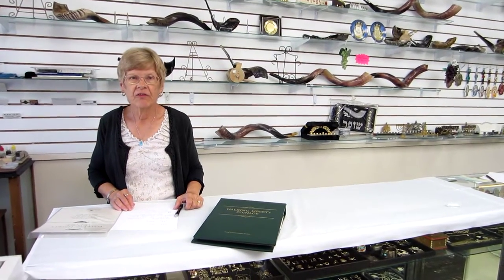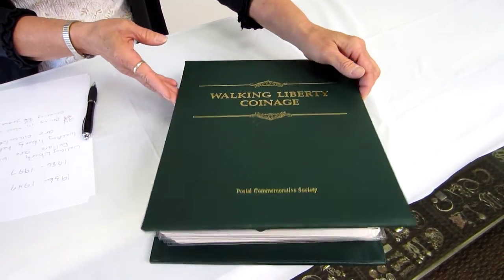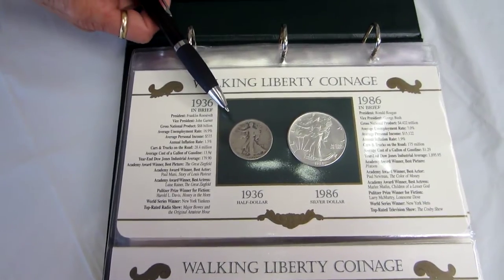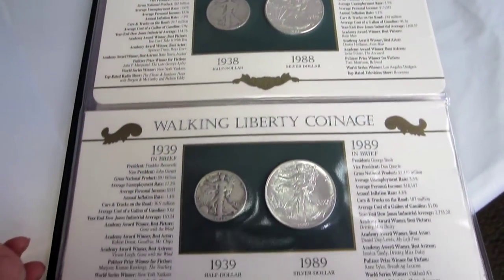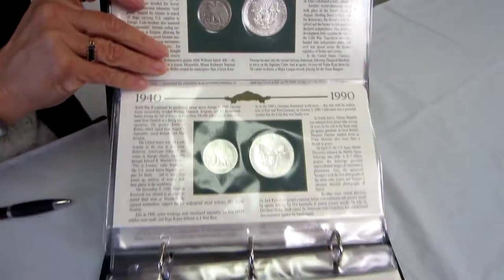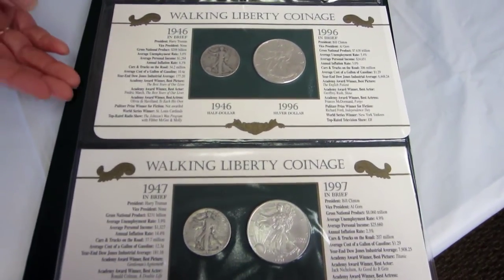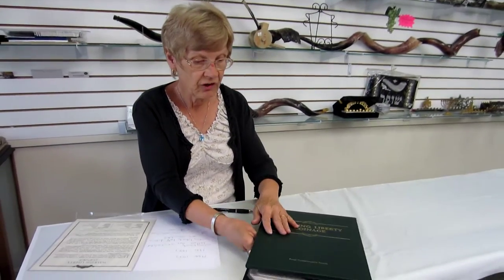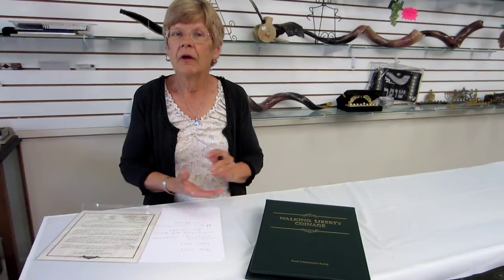Walking Liberty Silver Dollars and Half Dollar Collection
-- Walking Liberty Coinage by The Postal Commemorative Society
 -- 24 coin collection from the Postal Commemorative Society titled " Walking Liberty Coinage". This complete set includes 12 American silver Eagles dollars from 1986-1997 -- all in brilliant uncirculated condition. Also includes 12 Walking Liberty half-dollars from 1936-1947-- All in circulated condition.
 -- Each page has one half-dollar and one silver eagle dollar minted 50 years apart and compares fun facts from the two years featured. Each coin is sealed in plastic into the page to protect it from damage.
 -- The half-dollar was first issued in 1916 and the silver bullion dollar in 1986.
 -- The Walking Liberty half-dollar was designed by Adolph Alexander Weinman. Almost 40 years later, the design was reborn on the American Egle silver bullion dollar. The reverse of the dollar was designed by John Mercanti.
 -- Housed in a beautiful album.
-- Makes a prefect gift

Denver Gold and Silver Exchange
5475 Leetsdale Drive Suite 210R
Denver, CO 80246

We are open Monday through Thursday 9 am to 7 pm (MST)
Friday 9 am to 4 pm